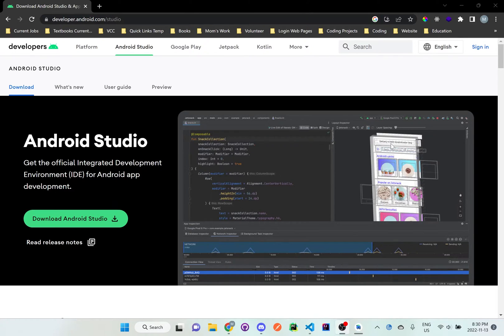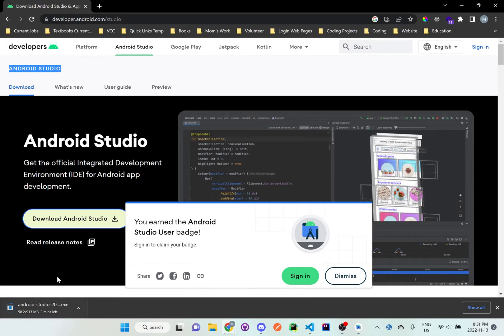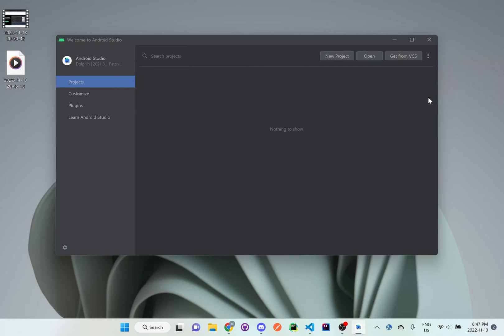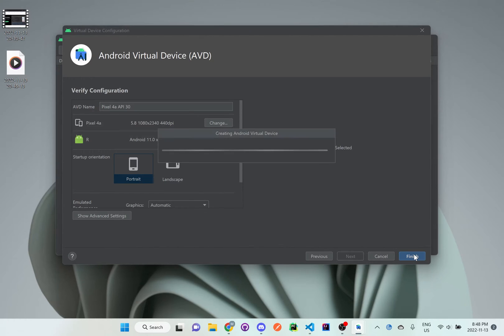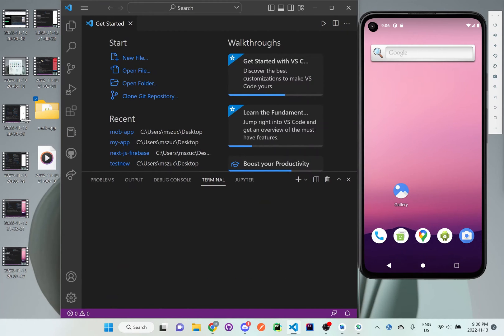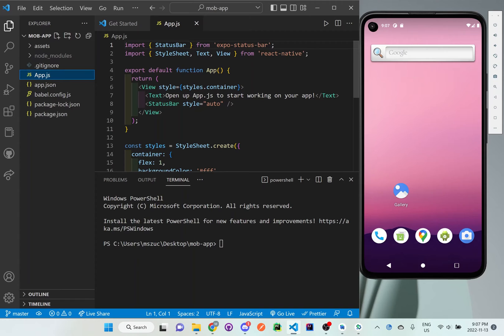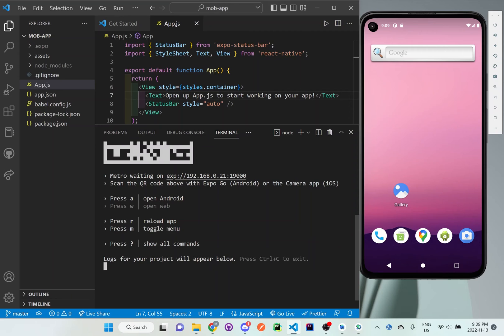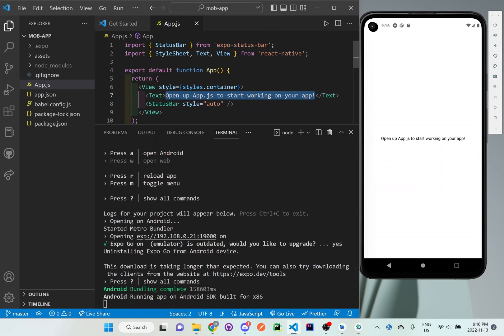Setting up Android Studio with Expo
I will show you how you can use Android Studio with Expo in order to run simulators to test out your application.